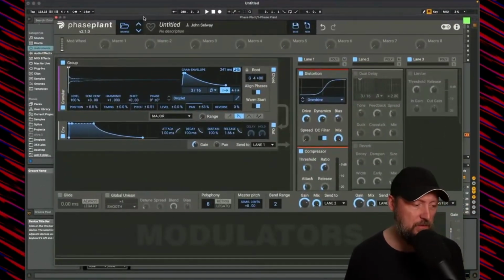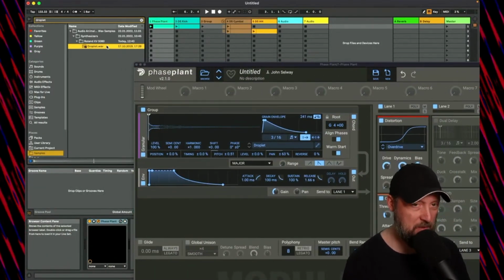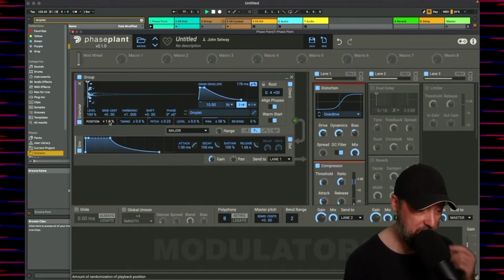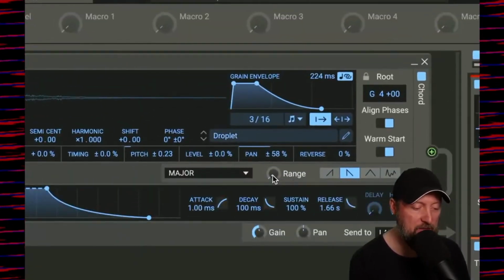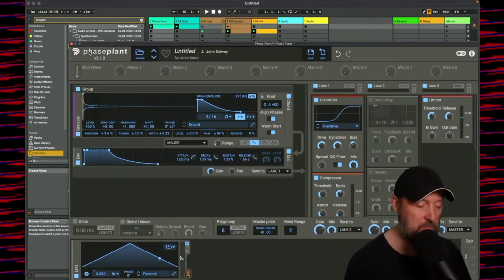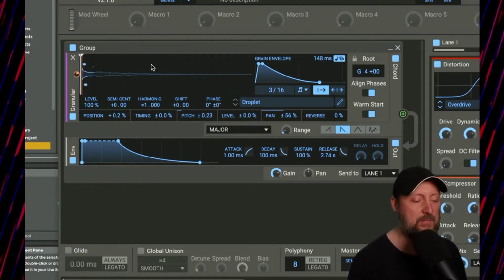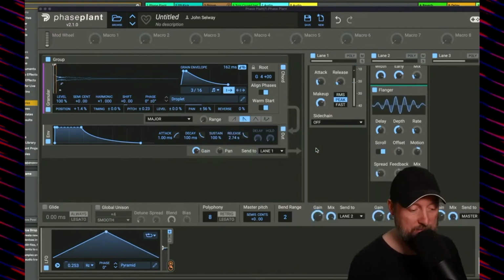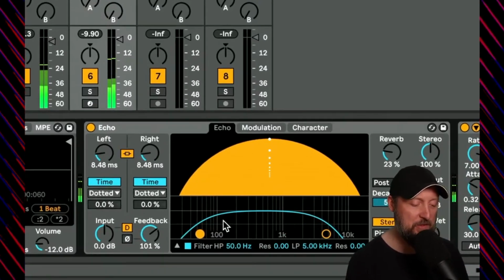Making techno with granular synthesis using Phase Plant